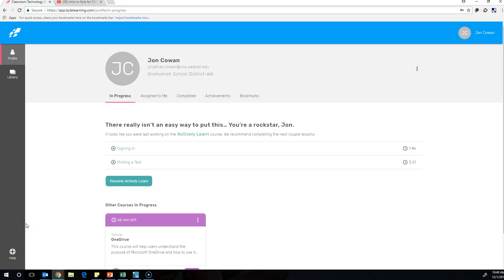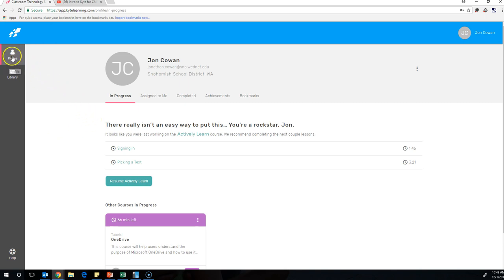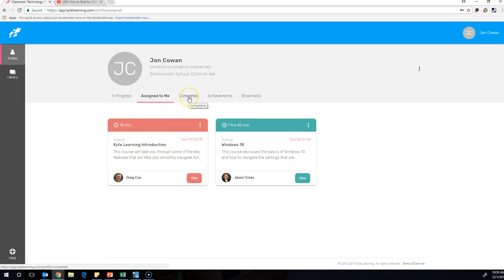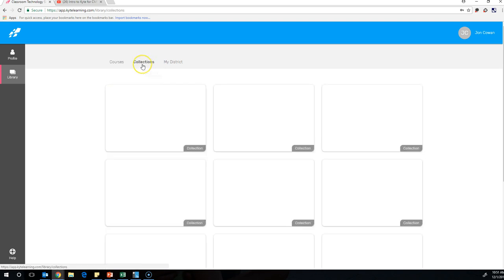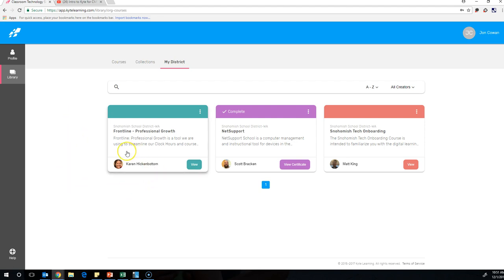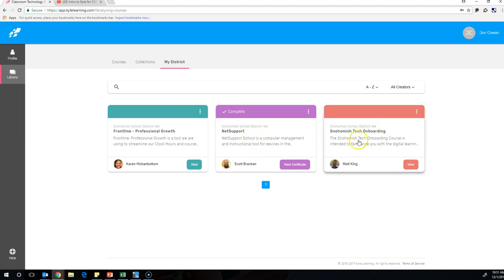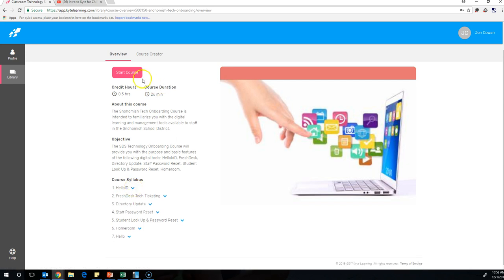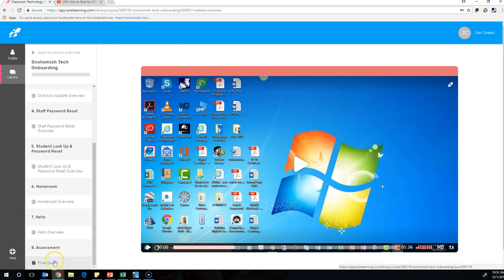How to use Kyte Learning for CMS Staff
A tutorial I made to follow up on the intro to Kyte learning video I sent out last year.